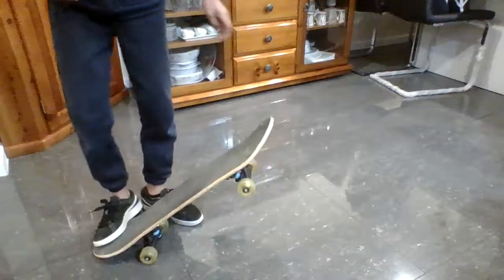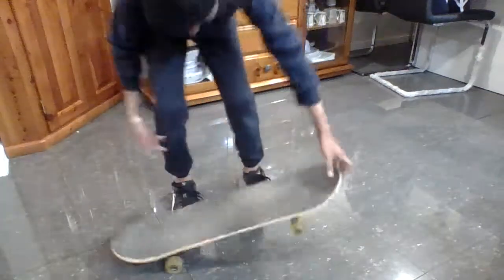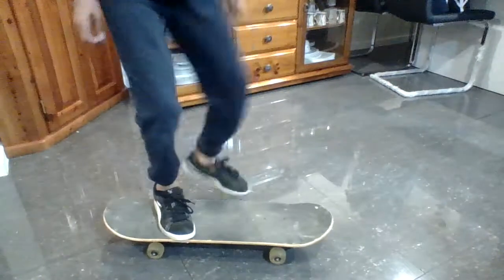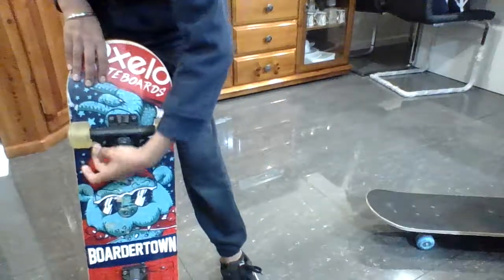skateboarding I CAN OLLIE!!